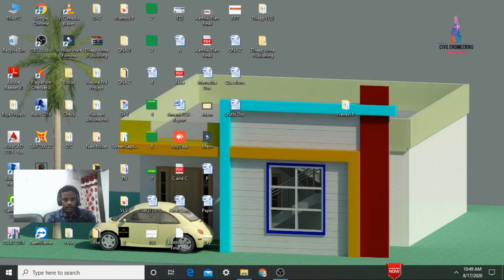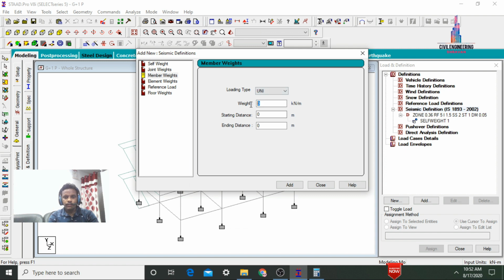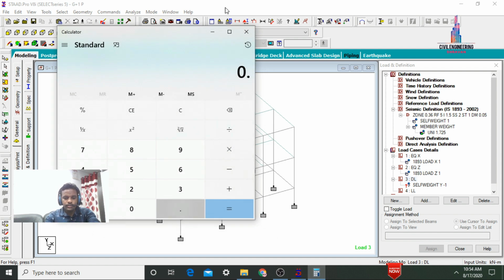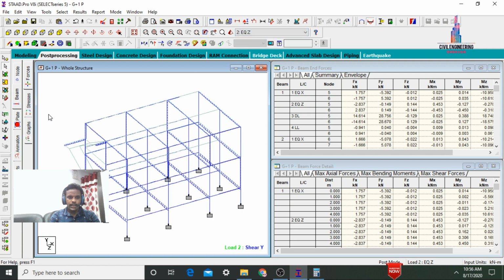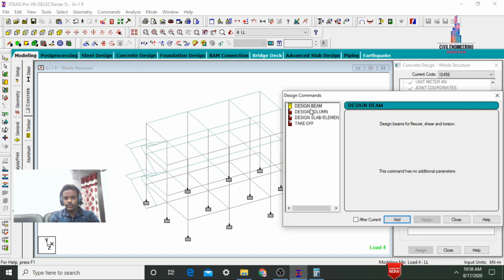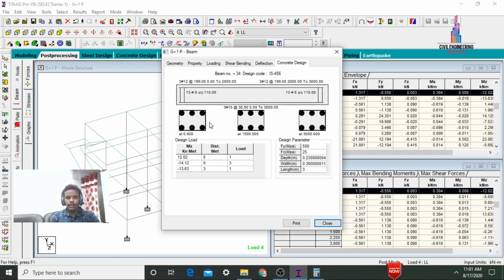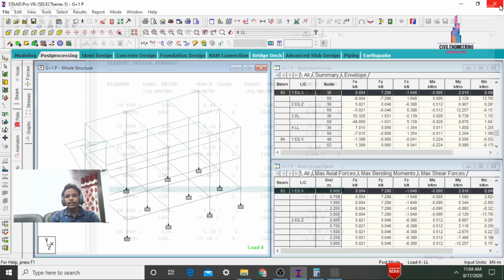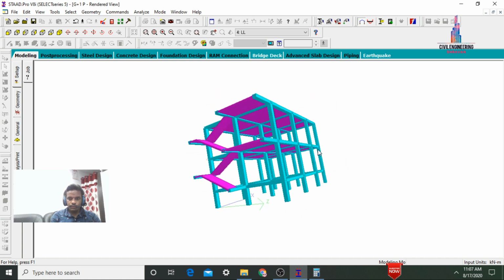G+1 Building design with plinth beams part 2 | civil engineering | you tube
Memberships link

In this Video lecture you are able to learn about G+1 Building design with plinth beams part 2 | civil engineering | you tube |Building design |